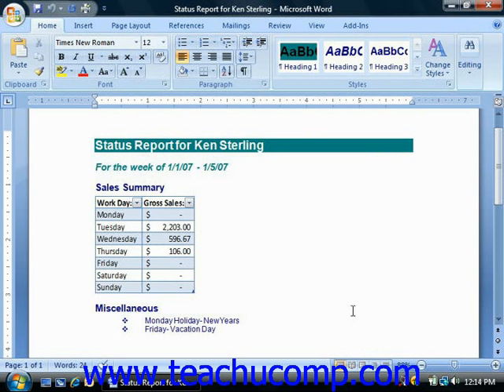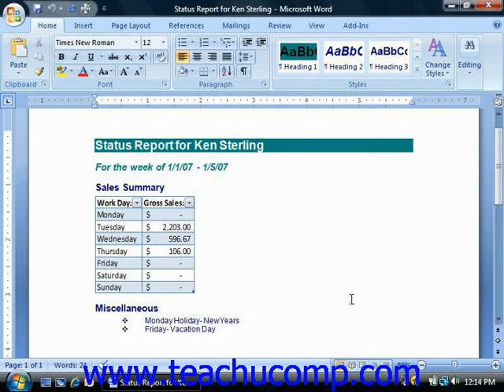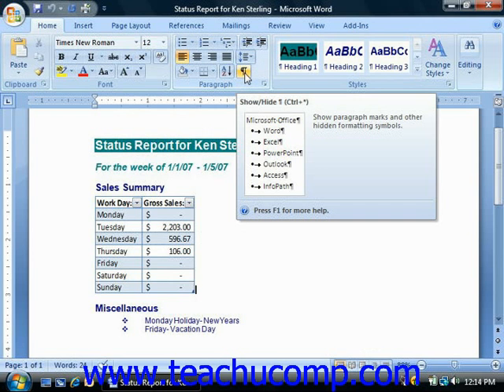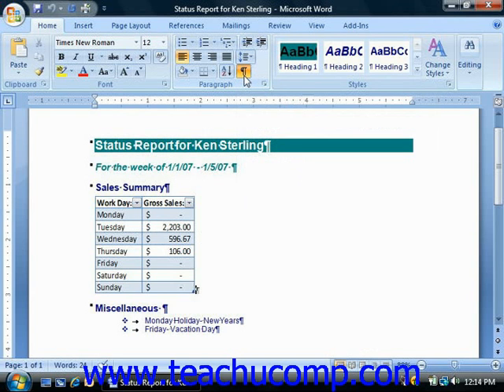Word Tutorial Non-Printing Characters Microsoft Training Lesson 2.8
Learn how to use non-printing characters in Microsoft Word A clip from Mastering Word Made Easy v. 2007. - the most comprehensive Word tutorial available. Visit us today!